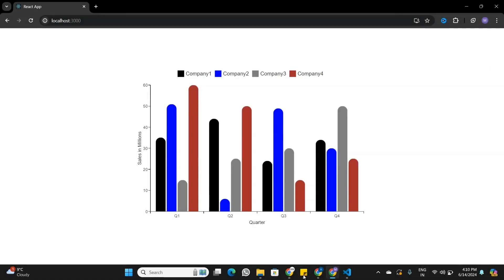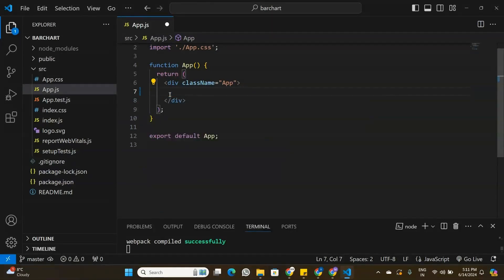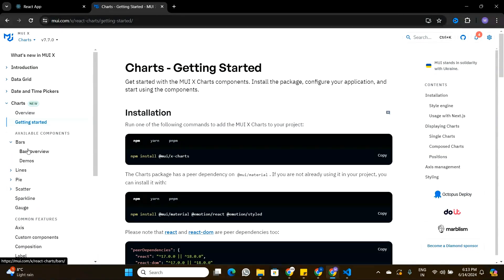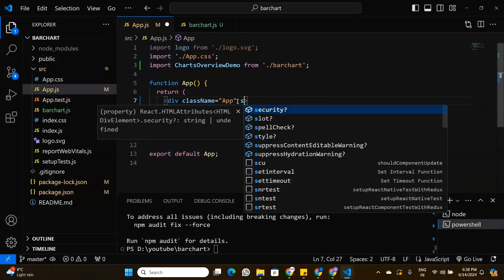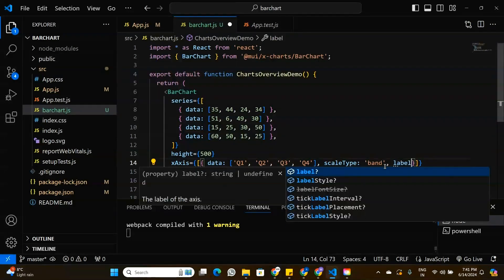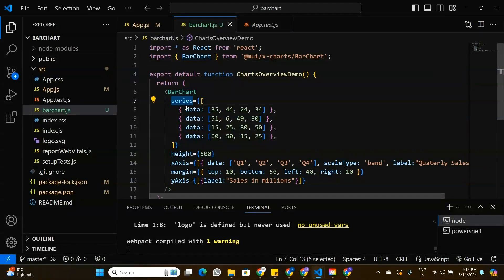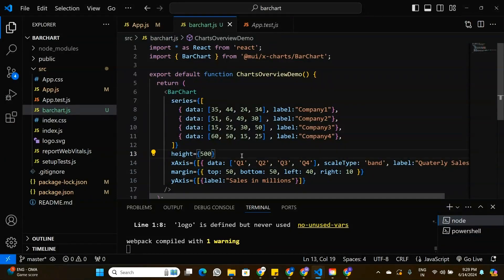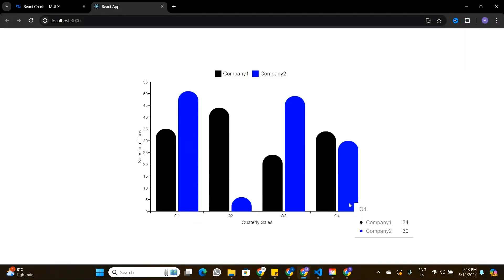Barchart in React Js using Material UI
In this video, I have explained How to create Bar charts in React JS using Material UI Chart Components.

🚀 Timestamps:

0:00 - Introduction
01:08 - Creating React App & Installing required packages
02:45 - Building Basic Bar Chart from Material UI
05:06 - Customize default Material UI Bar Chart

📚 Resources Mentioned:
To access the code, check out this GitHub Repository: